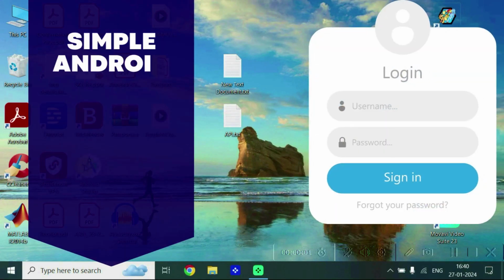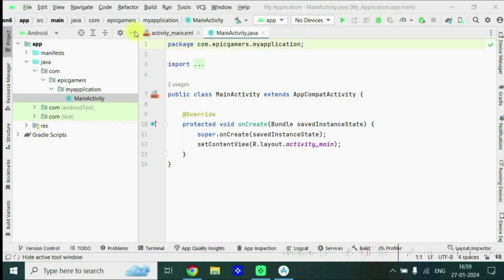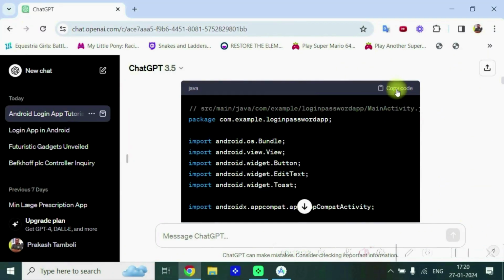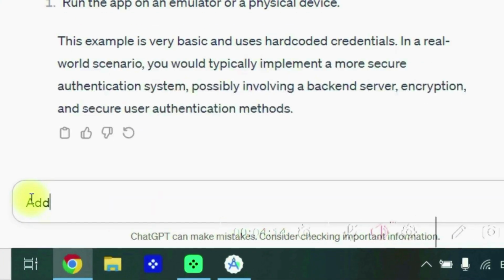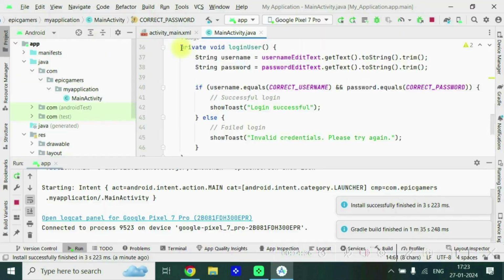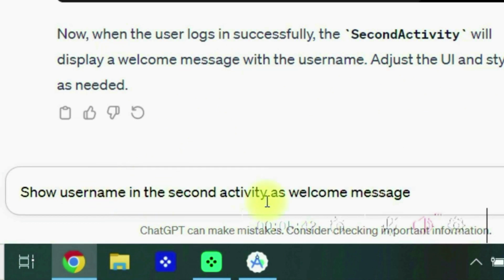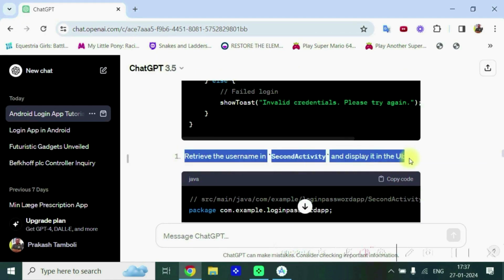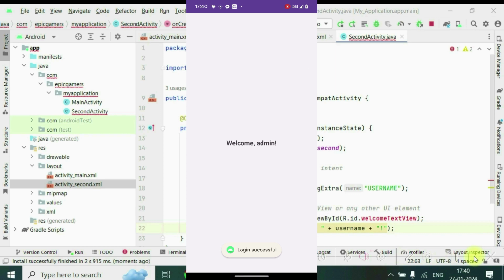ChatGPT created a Login App using Android Studio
In this video I show how ChatGPT creates the Android Studio Codes which can be used for building Apps with almost no coding.